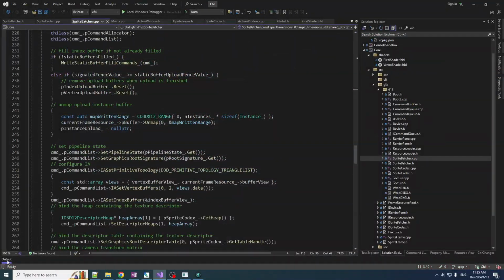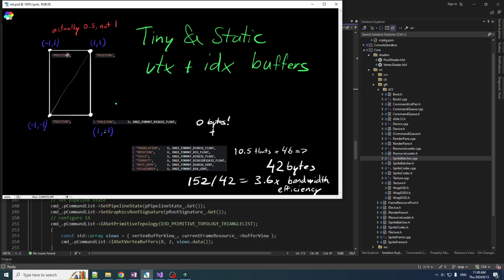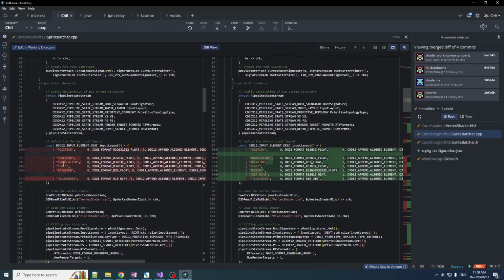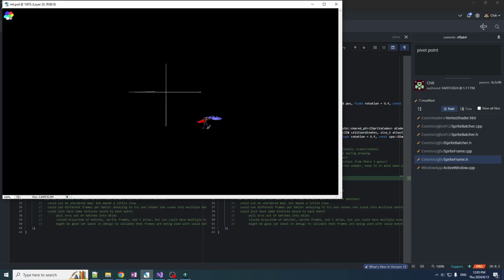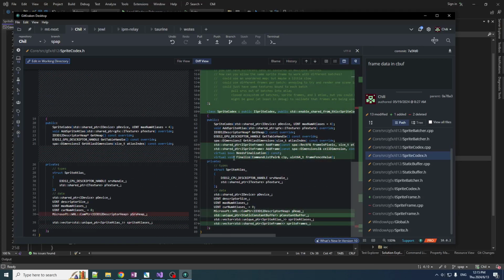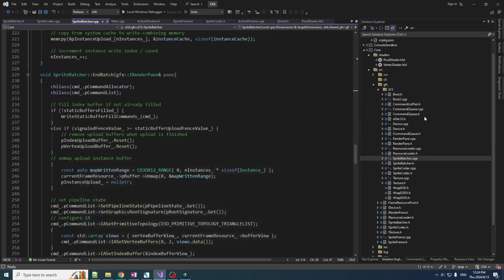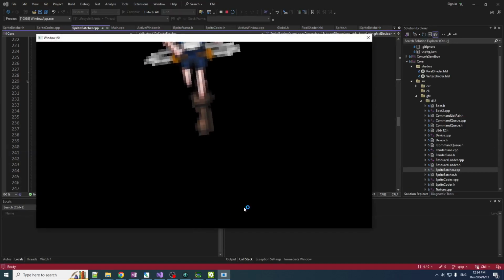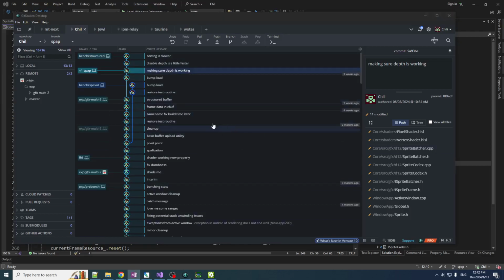Graphics Prototype 2 [C++ Game Engine Infrastructure beta]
Exploring some infrastructure/utility systems in C++ while making a fun 2D game engine. This is an interim work-in-progress behind-the-scenes kind of video, and may be excised from the playlist in the future when the design is finalized and proper videos are made detailing it.